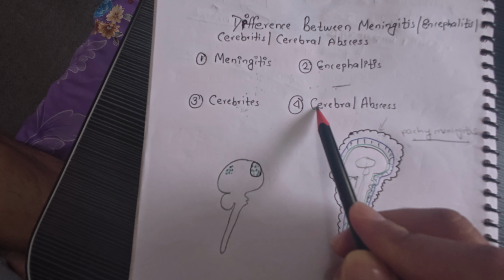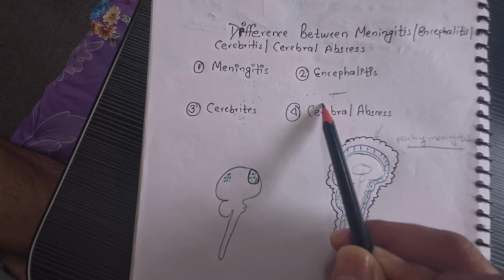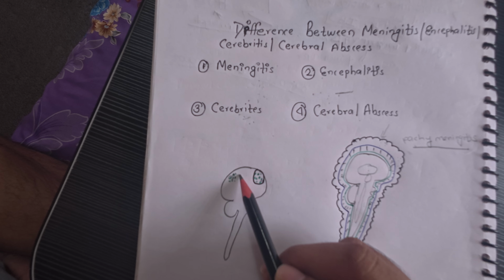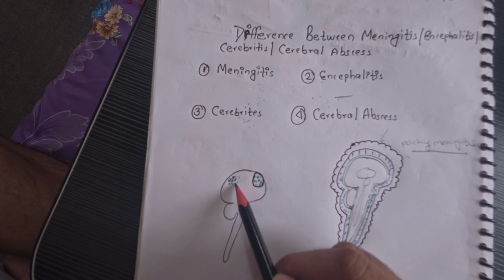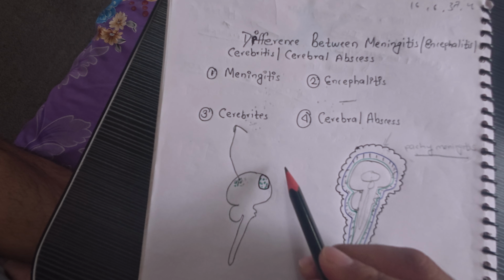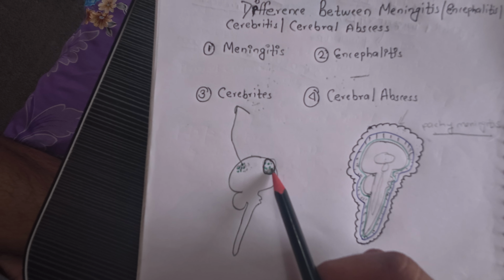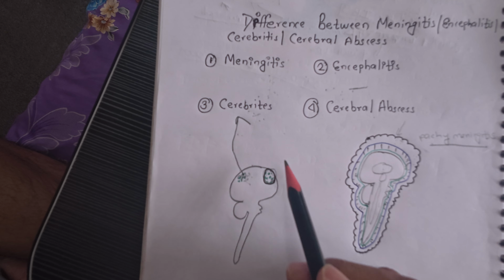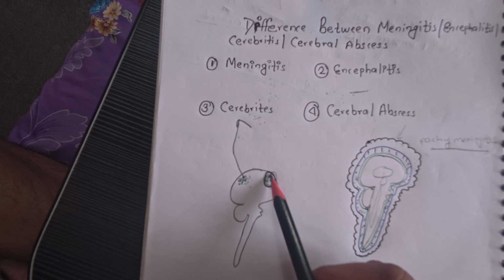Meningitis vs Encephalitis vs Cerebritis vs Cerebral Abscess | Key Differences Explained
Meningitis, Encephalitis, Cerebritis, and Cerebral Abscess are important CNS infections with different sites of inflammation and clinical features.

In this video, we explain the key differences between:

🧠 Meningitis – inflammation of the meninges
🧠 Encephalitis – inflammation of brain tissue
🧠 Cerebritis – localized inflammation of brain tissue
🧠 Cerebral Abscess – localized collection of pus within the brain

A simple and visual explanation useful for BAMS, MBBS, nursing and other medical students for understanding and exam revision.